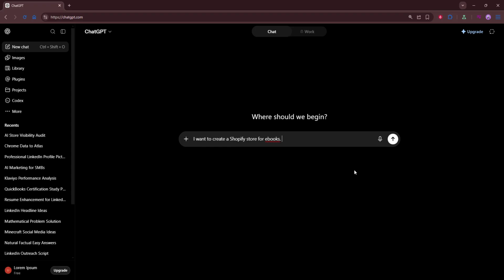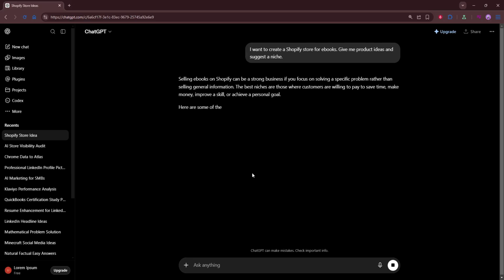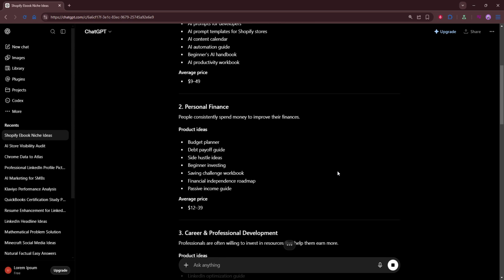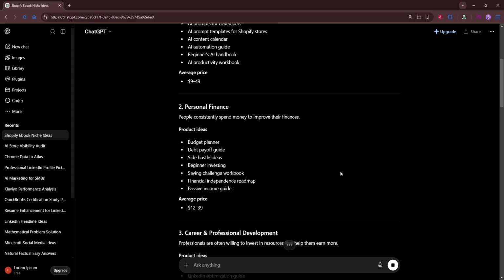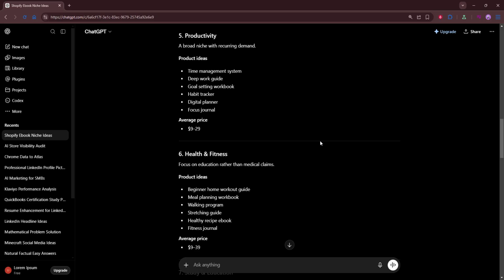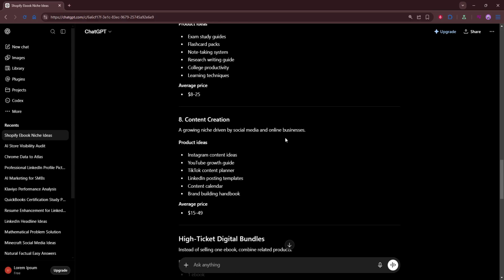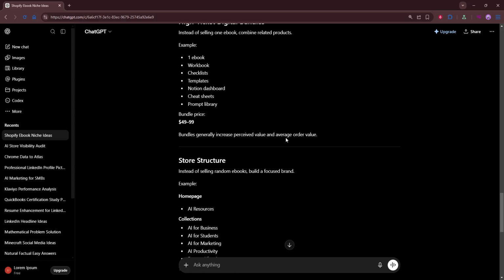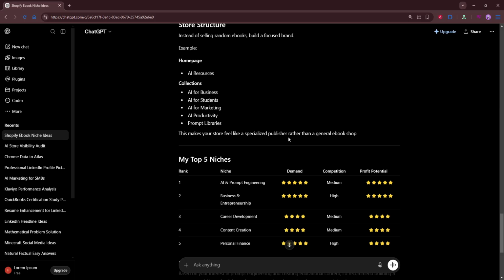How To Use ChatGPT To Make A Shopify Store (2026) [Step By Step Guide]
In today's video we cover How To Use ChatGPT To Make A Shopify Store (2026) [Step By Step Guide]